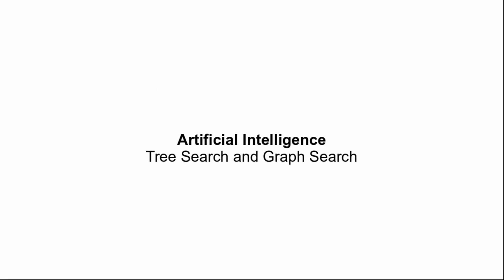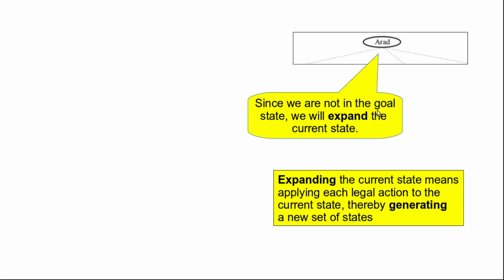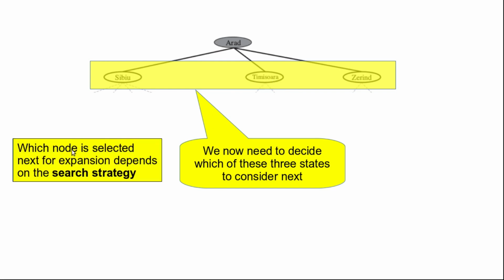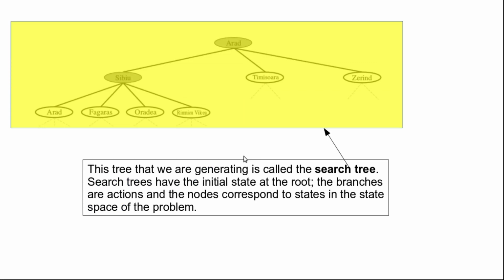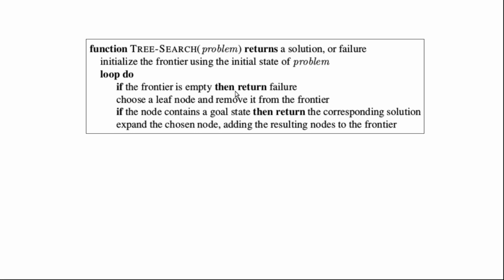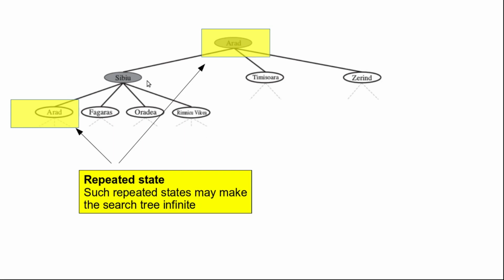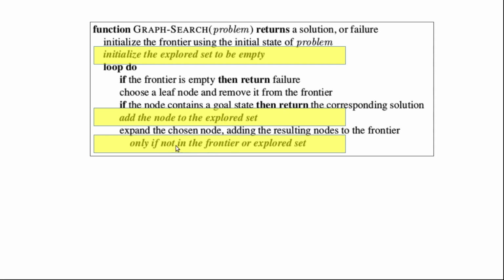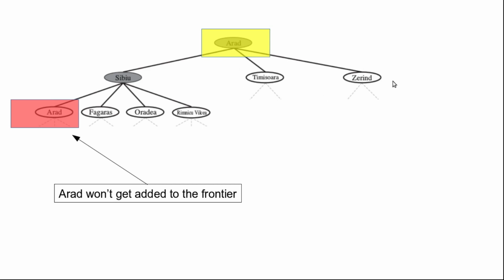Problem Solving Using Search - Tree Search, Graph Search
Problem Solving Using Search - Tree Search, Graph Search, Search Tree, Expand, Frontier, Explored Set, Open List, Closed List